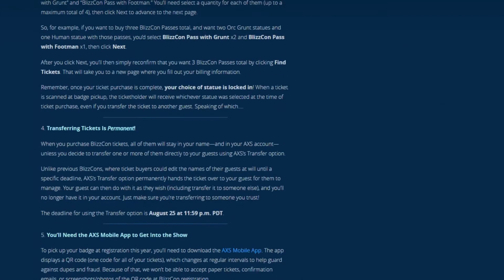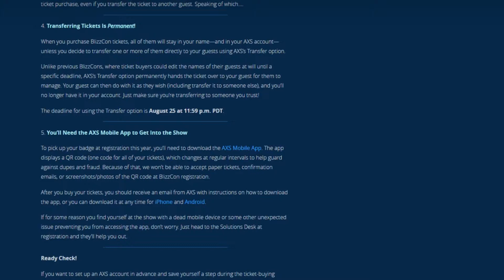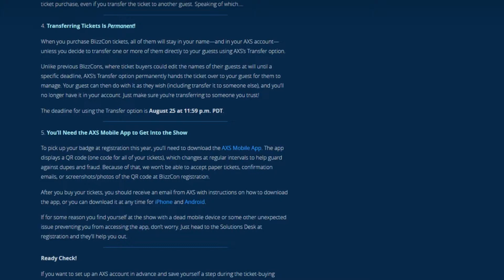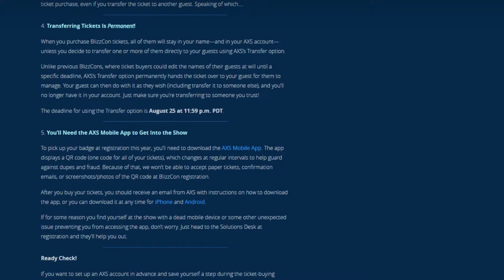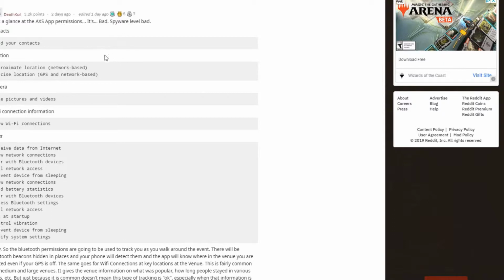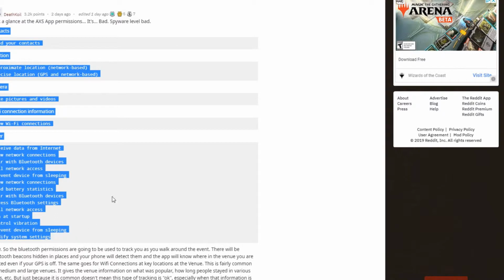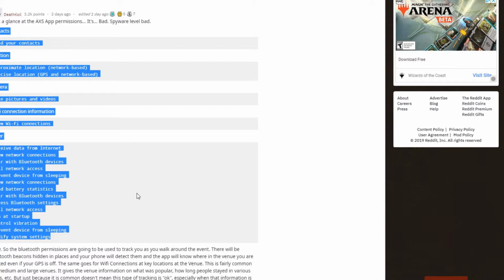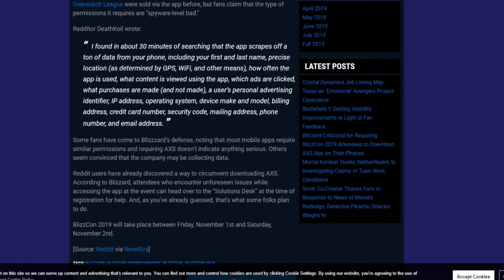Blizzard Want You to Install Spyware For Blizzcon 2019!!!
Blizzard really wants all your information during and before blizzcon 2019